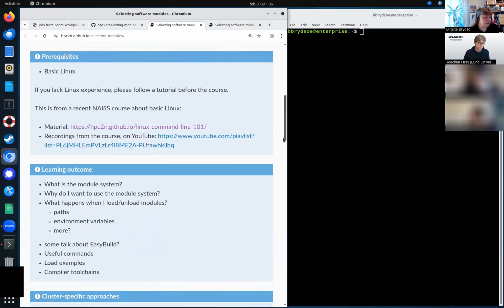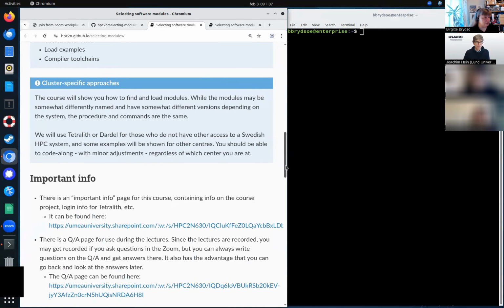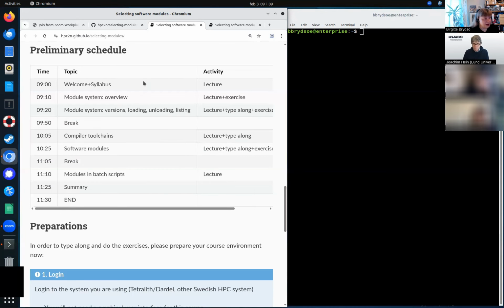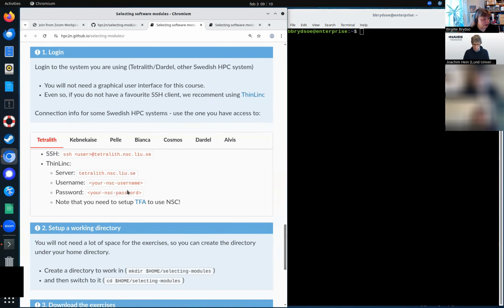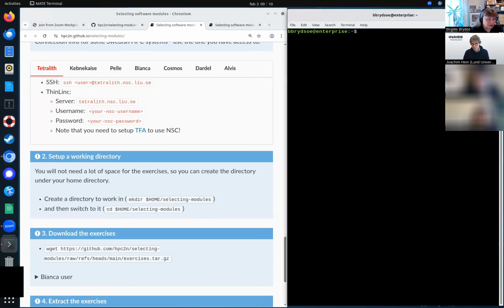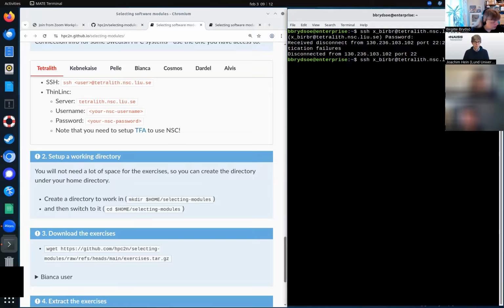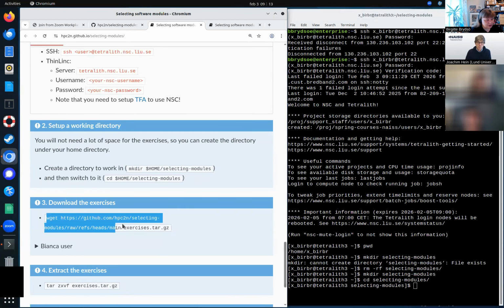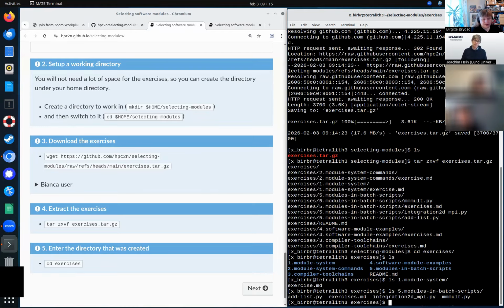Lecture 0: Introduction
Initial lecture of the "Selecting Software Modules" course which was given on 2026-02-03 by NAISS, by trainers from HPC2N, LUNARC, UPPMAX, and C3SE.

This presentation is an introduction to the course.